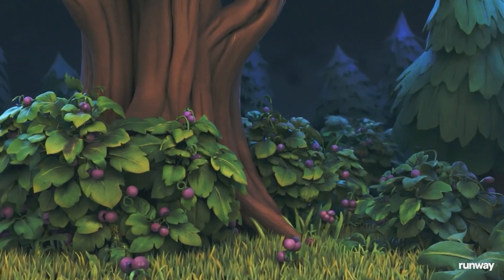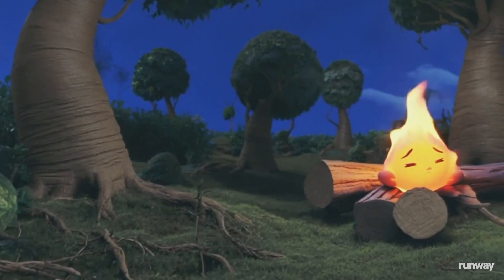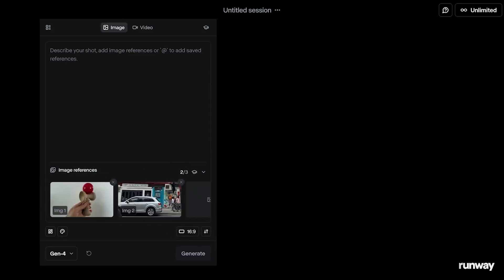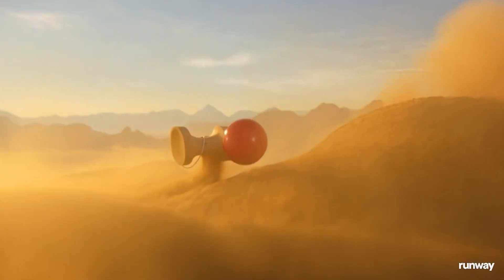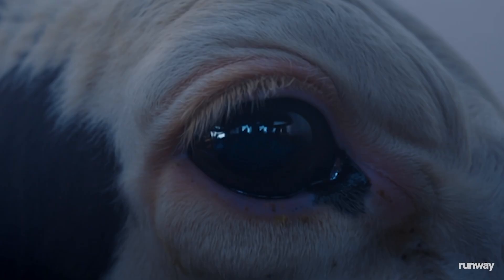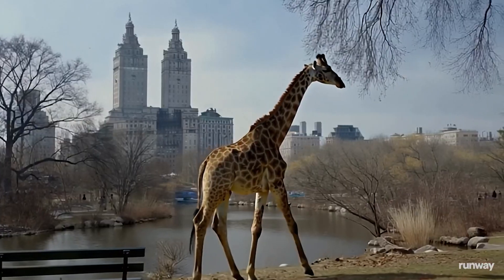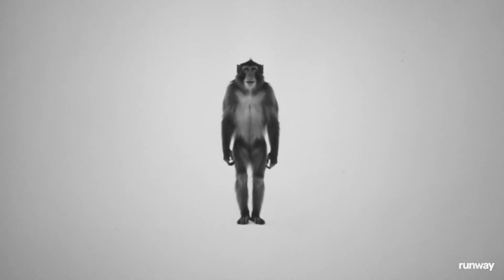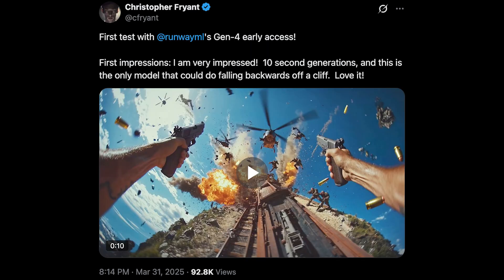This New AI Video Generator is INSANE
Recently, Runway just announced its latest video generation model. This looks to be one of the best video generation models to date.

Timestamps:

00:00 Video Generation Model
00:21 Runway ML Demo
08:31 User-Generated AI Videos